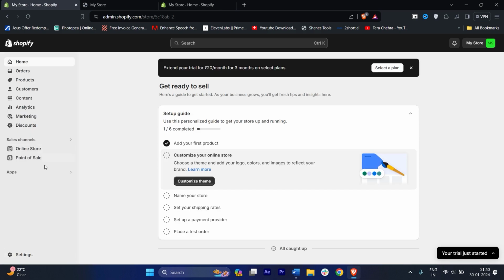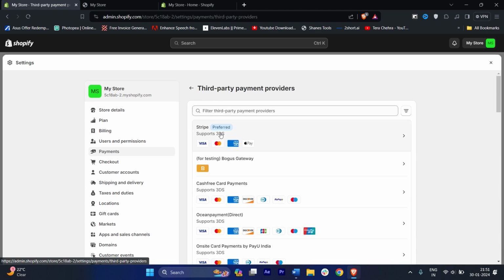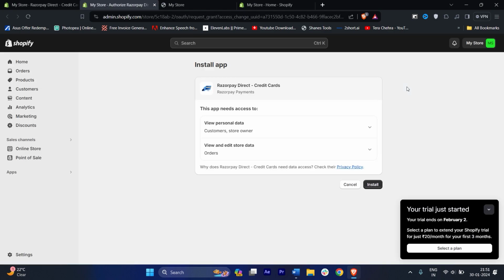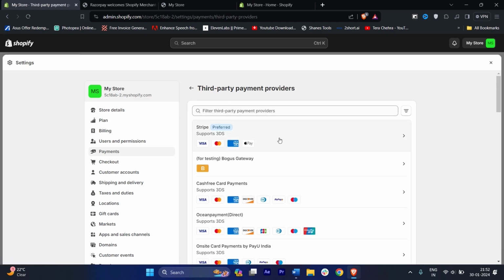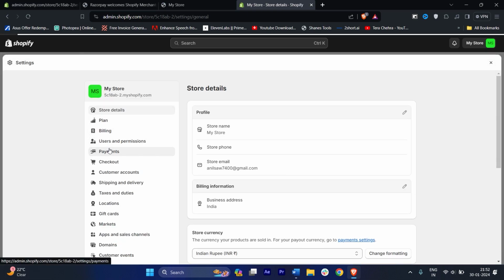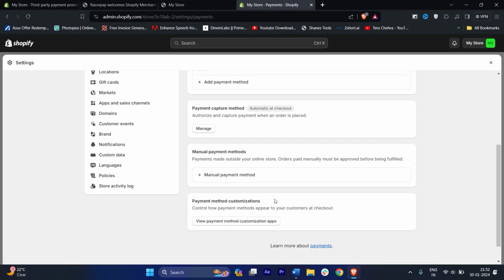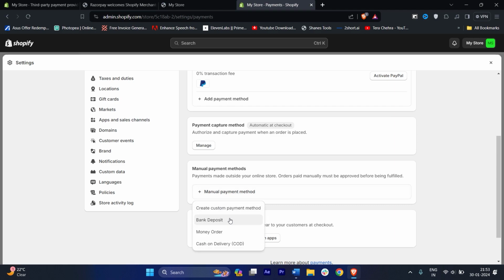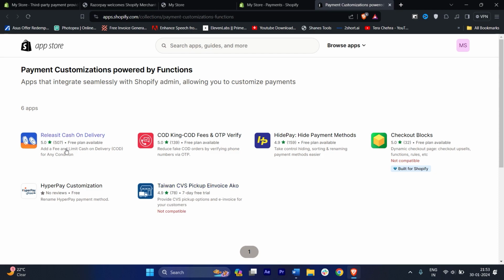How To Add Payment Methods To Shopify Store